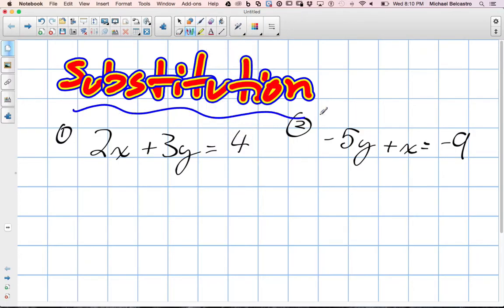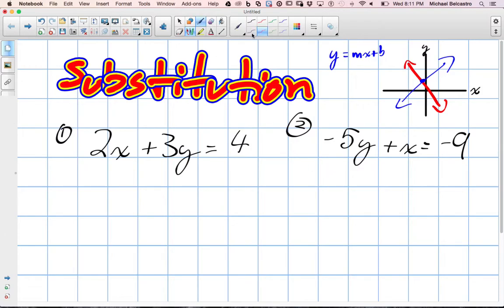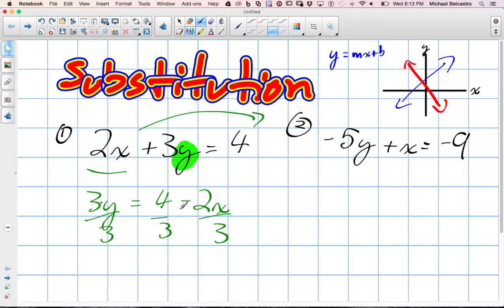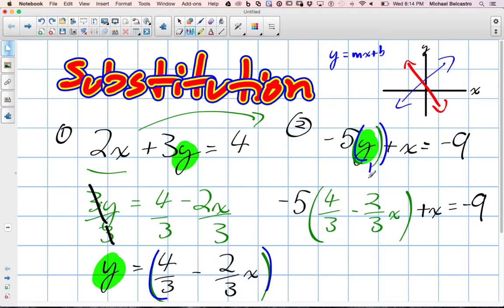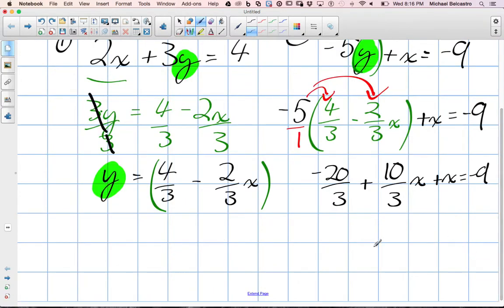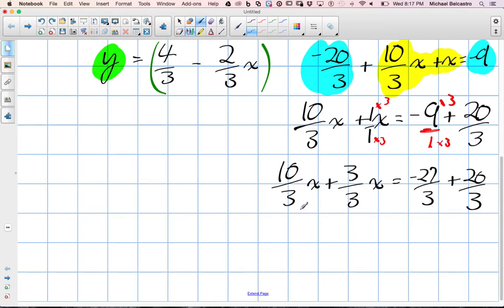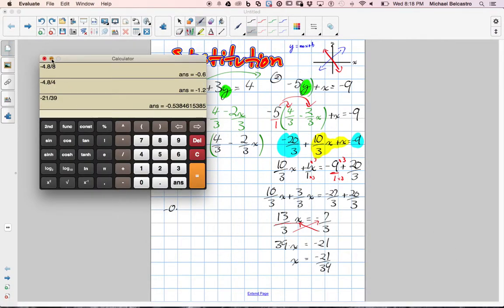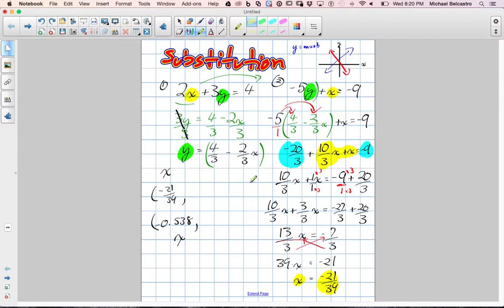Substitution, working with fractions Grade 10 Academic Lesson 1 2 2 18 15